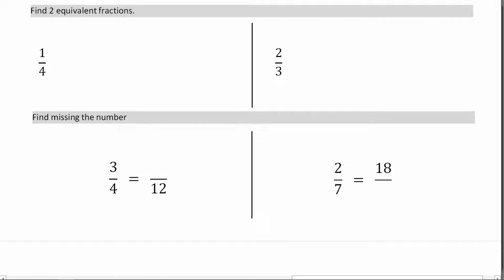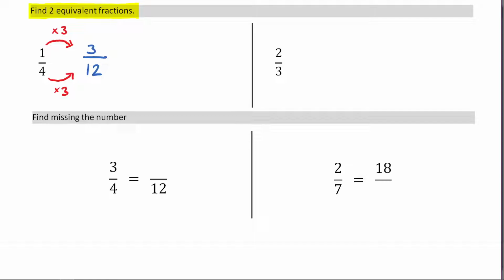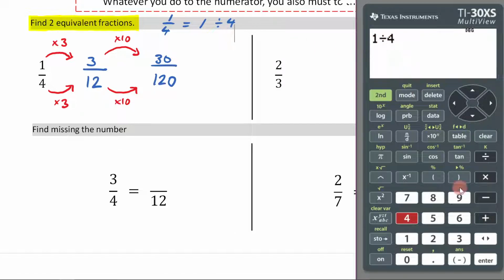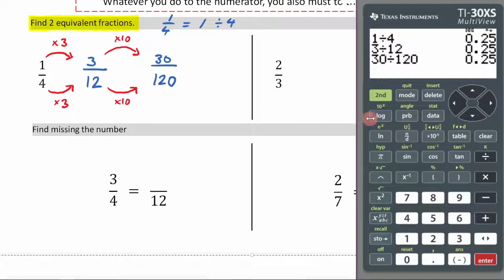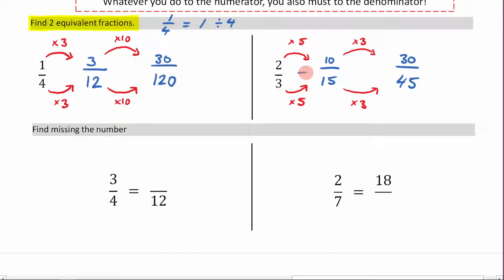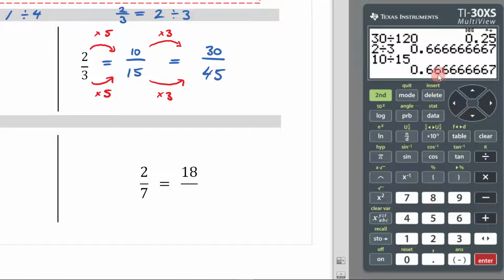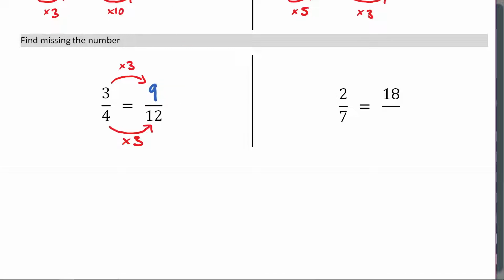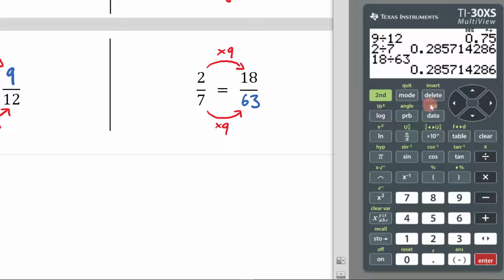Part 3 - Fractions